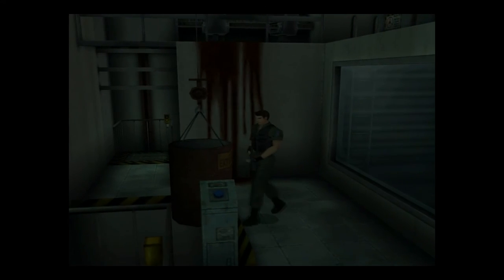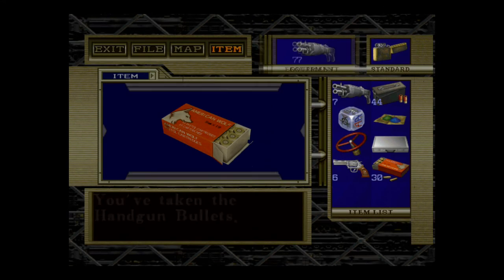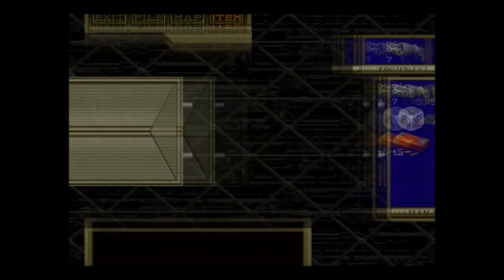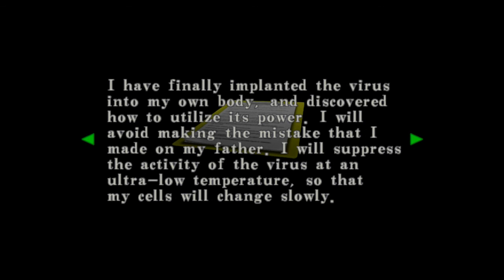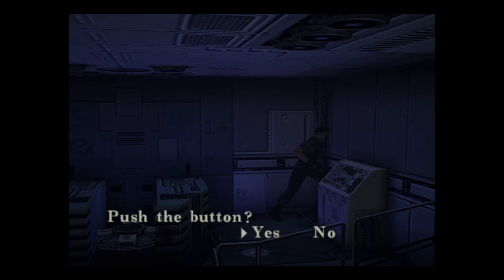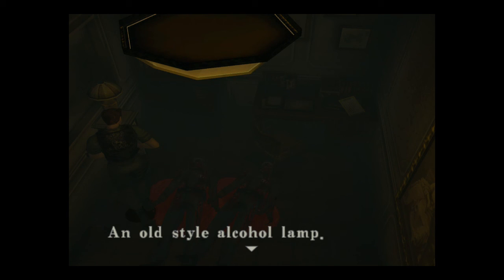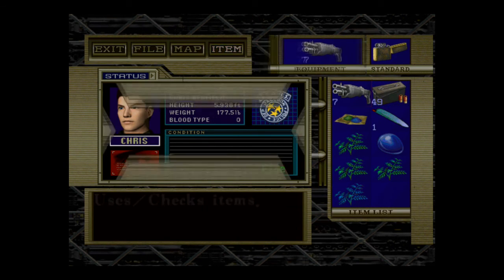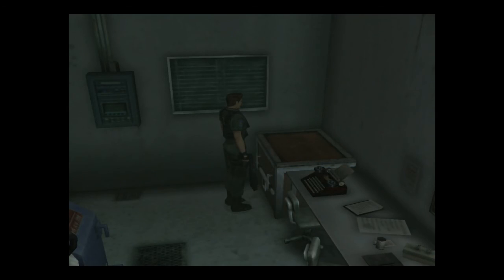Let's Play Resident Evil: Code Veronica X Part-22 Ant Colony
Before this episode I travel to another dimension to access the fire extinguisher so I can acquire the Barry Burton Gun. Then we tackle the rest of the mansion before saving Claire. She can wait a little longer.

Resident Evil – Code: Veronica is a survival horror video game developed and published by Capcom and released for the Dreamcast in 2000. It is the fourth major installment in the Resident Evil series and the first to debut on a separate platform from the PlayStation. The story takes place three months after the events of Resident Evil 2 (1998) and the concurrent destruction of Raccoon City as seen in Resident Evil 3: Nemesis (1999). It follows Claire Redfield and her brother Chris Redfield in their efforts to survive a viral outbreak at both a remote prison island in the Southern Ocean and a research facility in Antarctica. The game retains the traditional survival horror controls and gameplay seen in previous series installments; however, unlike the pre-rendered backgrounds of previous games, Code: Veronica utilizes real-time 3D environments and dynamic camera movement.

The roots of Code: Veronica's development can be traced back to an unsuccessful attempt to port Resident Evil 2 to the Sega Saturn. After producer Shinji Mikami and his team learned they would be unable to port the game, they began development on an original game which eventually became Code: Veronica. The game was originally intended to be the true sequel to Resident Evil 2, and is still referred to as such by its creators. The title of "Resident Evil 3" was given to what was originally a spin-off game being developed in tandem for the PlayStation. Claire was designed with a tougher appearance than in Resident Evil 2, with the reason being her past experiences in Raccoon City built her toughness and confidence. Unlike the American horror themes and settings of previous games in the series, Code: Veronica employs a setting in the Southern Ocean and a European gothic horror design. This is achieved through the use of gothic architecture and art in addition to the writing style and story presentation.

Capcom announced Code: Veronica in August 1998 and released it in February 2000 after delays and a reduction in sales expectations due to the struggling Dreamcast platform. Sales were weak compared to series predecessors, but strong compared to other games on the system. The title received critical acclaim and has been considered both among the best Resident Evil games and Dreamcast games of all-time. Capcom released an updated version on PlayStation 2 and Dreamcast titled Code: Veronica X. The revised version included new cutscenes which revealed more details about the story, and it was later ported to the GameCube in addition to other platforms in later years. Code: Veronica was adapted for Capcom's Gun Survivor series with Resident Evil Survivor 2 – Code: Veronica (2002) and also later adapted for Resident Evil: The Darkside Chronicles (2009).

Developer(s) Capcom Production Studio 4
Publisher(s)
Capcom[show]
Director(s) Hiroki Kato
Producer(s) Shinji Mikami
Programmer(s) Yukihiko Tani
Artist(s) Junichi Ota
Composer(s) Takeshi Miura
Platform(s) Dreamcast, PlayStation 2, GameCube, PlayStation 3, Xbox 360
Release
February 3, 2000
Genre(s) Survival horror
Mode(s) Single-player